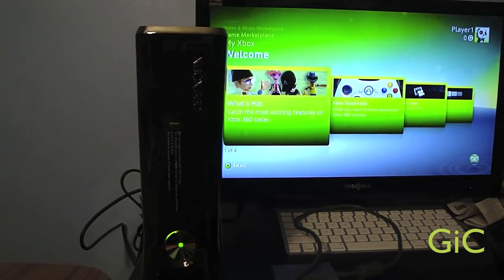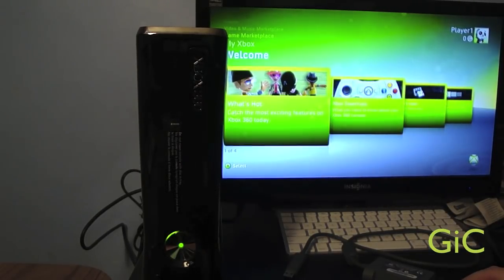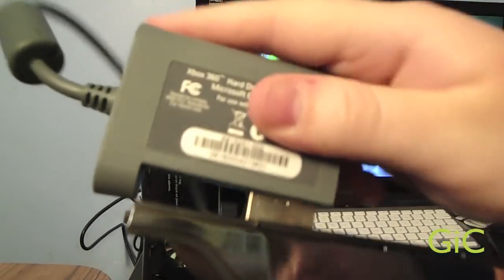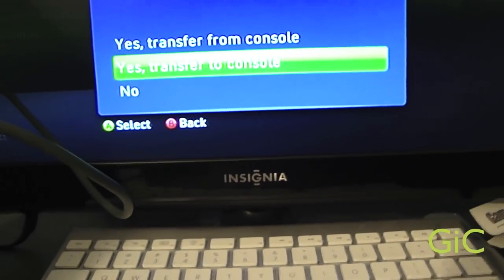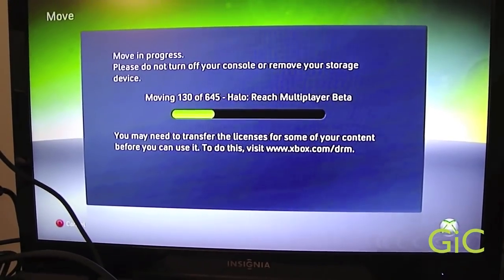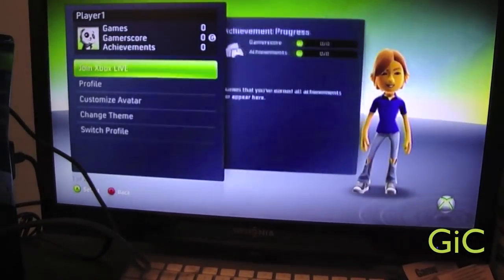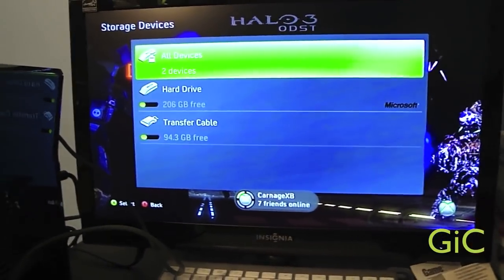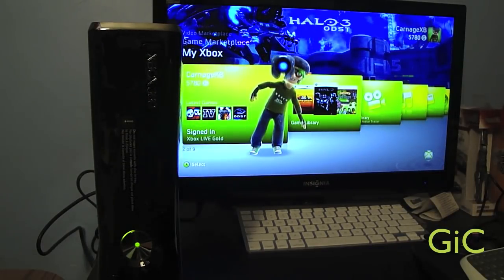How To Transfer Data From Fat Xbox 360 HDD To The Xbox 360 Slim HDD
Transfer Cable I use
New Transfer Cable